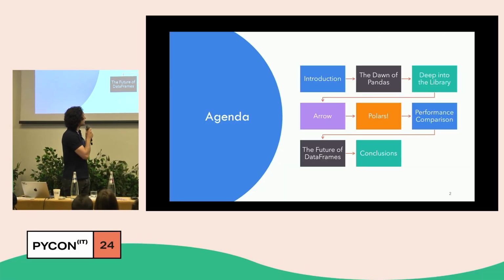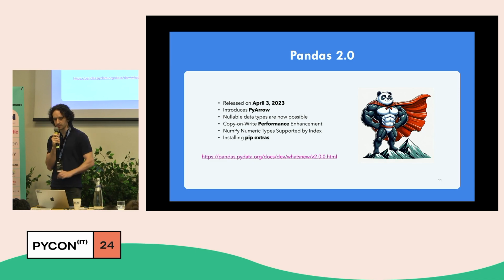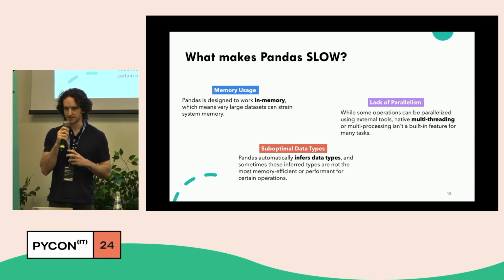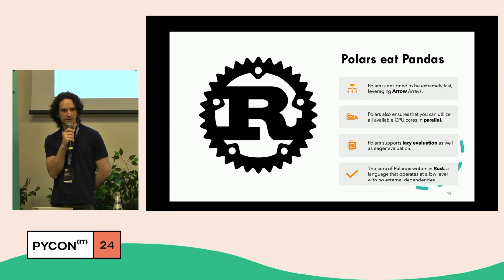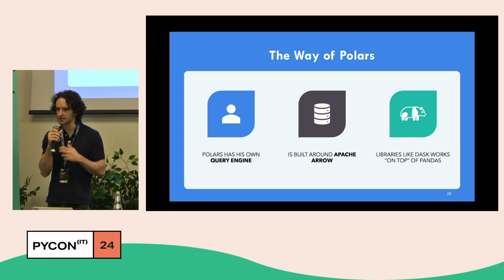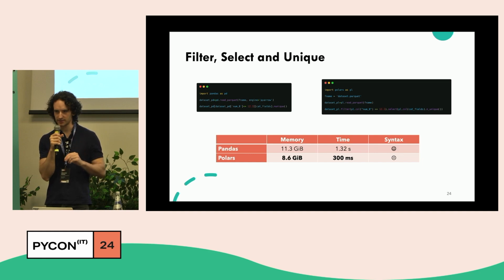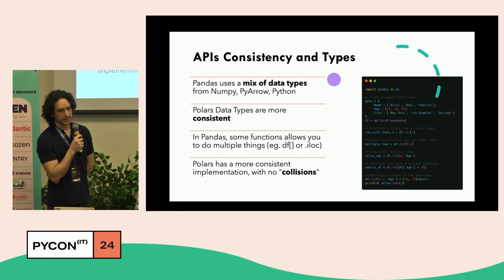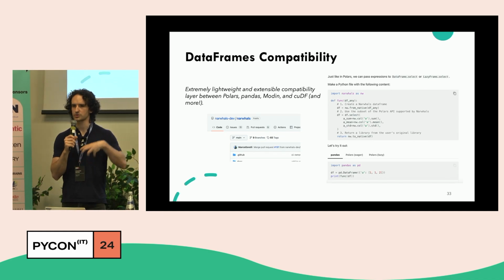Pandas, Polars and the DataFrame Consortium. - Alessandro Romano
Pandas, Polars and the DataFrame Consortium. - Alessandro Romano - PyCon Italia 2024

Elevator Pitch:
Pandas transformed data manipulation, becoming essential for Data Scientists. It inspired similar tools, like Polars in Rust, each introducing unique DataFrames. This growth highlights the need for standardization, prompting the creation of a data consortium.

Description:
Pandas, a library in Python, has revolutionized the way we approach data manipulation and analysis, becoming an indispensable tool for Data Scientists worldwide. Initially created as a modest project, it has grown exponentially in functionality and popularity, forming the backbone of countless data science projects.

The success of Pandas has not gone unnoticed in the world of data science and programming. It has inspired a wave of similar tools and libraries, each aimed at refining, enhancing, or even revolutionizing how we work with data. These tools have introduced new functionalities, optimized existing processes, and addressed specific needs in various business contexts.

One of the most notable examples is Polars, developed in Rust. Polars is not just another data manipulation library; it's a testament to the evolving landscape of data science tools. Rust, known for its performance and safety, lends Polars an edge in handling large datasets more efficiently. This has allowed Polars to offer solutions to some of the challenges it took Pandas years to overcome, such as handling larger datasets with lower memory footprints and faster processing times.

Polars, however, is just one of many examples. The data science community has seen an expansion of libraries, each introducing their own DataFrame implementations. From Dask, which extends Pandas' capabilities for larger-than-memory computations, to Vaex, which excels in out-of-core dataframes for massive datasets, each library has its unique proposition.

This burgeoning of diverse libraries, while beneficial, has also introduced certain challenges. The primary concern is the lack of standardization across these tools. Each library, with its unique approach and implementation, can lead to fragmentation in practices and methodologies in data science. This fragmentation can hinder collaborative efforts, create compatibility issues, and slow down the progress in the field.

Recognizing these challenges, the data community has taken a significant step by establishing a data consortium. This consortium aims to guide developers and users through this diverse and rapidly changing landscape. Its objectives include the establishment of standards and best practices, promoting interoperability among different tools, and ensuring that advancements in the field are accessible and beneficial to a broader range of users.

Moreover, the consortium also focuses on fostering a collaborative environment. By bringing together developers of various tools, it aims to harmonize efforts, reduce redundant work, and encourage the sharing of ideas and innovations. This collective approach is crucial in a field as dynamic and impactful as data science.

In conclusion, while Pandas remains a cornerstone in data manipulation, the emergence of various other tools like Polars signifies a broader and more diverse ecosystem. This diversity, while presenting challenges in standardization and compatibility, also drives innovation and specialization, catering to a wider range of needs in the data science community. The establishment of the data consortium is a pivotal step towards harnessing this diversity, promoting collaboration, and guiding the future development of data manipulation tools.